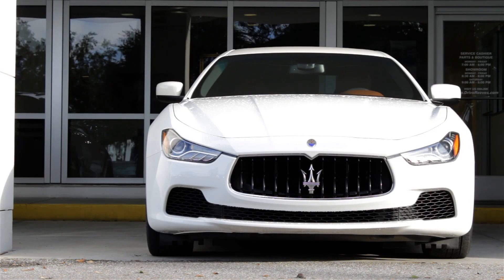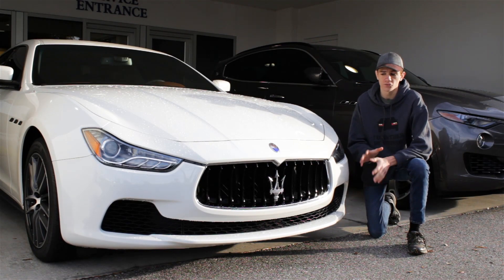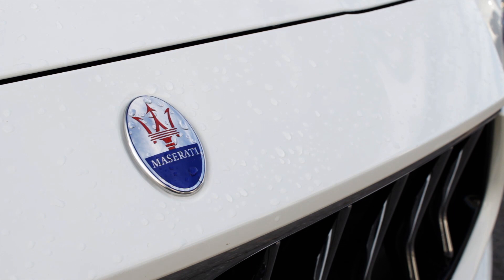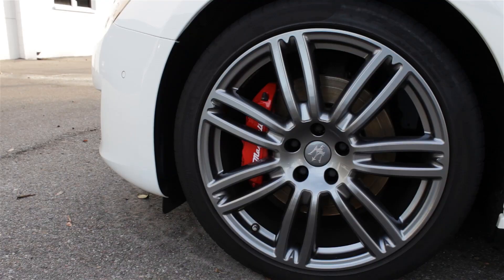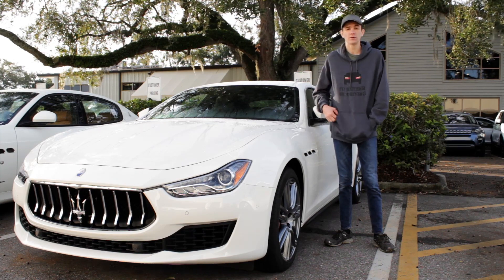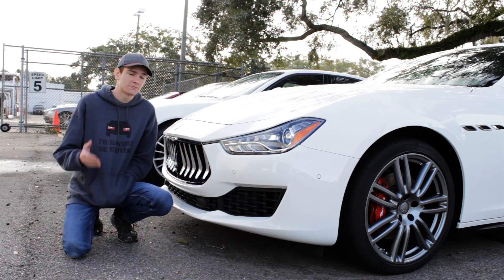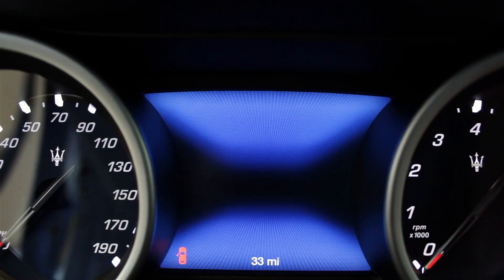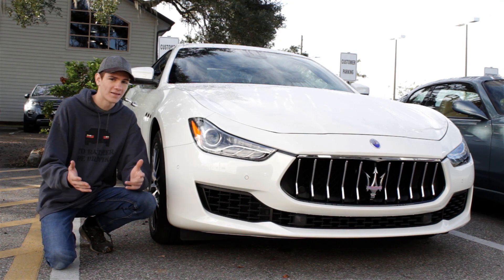$80,000 CHRYSLER? 2019 Maserati Ghibli Review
2019 Maserati Ghibli quick review! Is it worth its $80,000 price tag?

The Maserati Ghibli is marketed as a high-quality Italian luxury vehicle: but in reality, it shares a number of its parts with Chrysler products. Everything from the buttons and trim pieces to the 3-liter turbo V6 engine is shared with some other car in the FCA group. Many consumers noticed this immediately, and gave the car a bad name that I believe it fully deserves.

The exterior of the Ghibli looks smooth and stylish, with chrome pieces and available 21-inch rims. The Maserati signature grille adorns the front of the car, with quad exhaust tips adding an aggressive stance to the back. But step inside, and you will find the Maserati Ghibli interior is filled with cheap plastics and tough leathers. Panel gaps abound, and a number of moving parts feel light and flimsy.